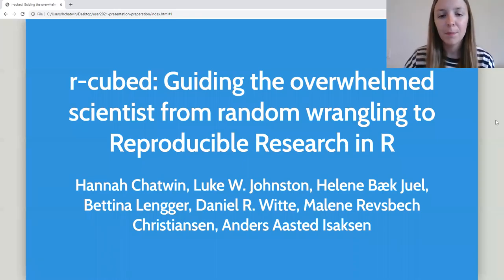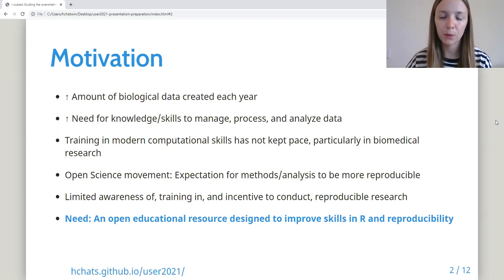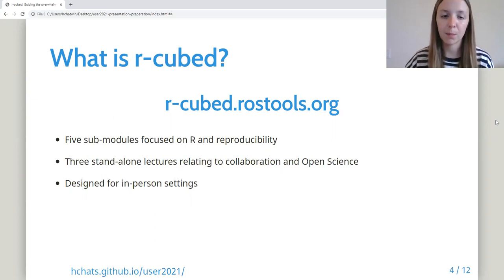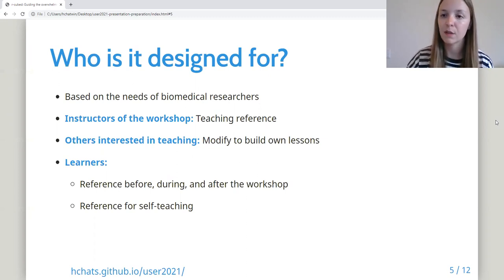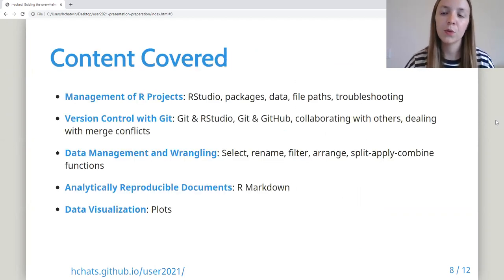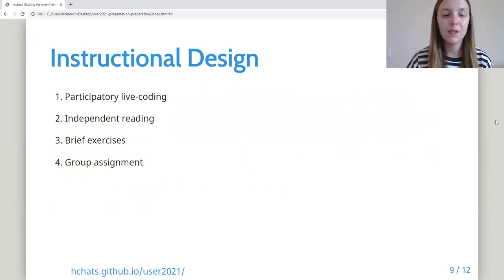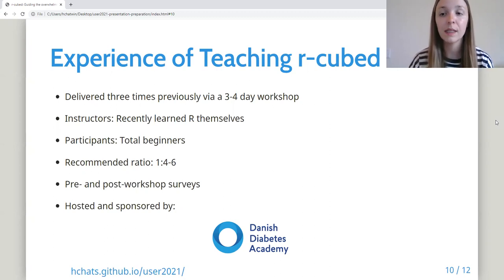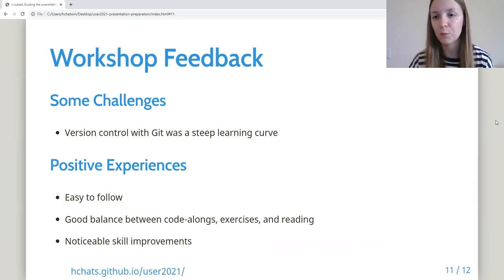r-cubed: Guiding the overwhelmed scientist from random wrangling to Reproducible Research in R